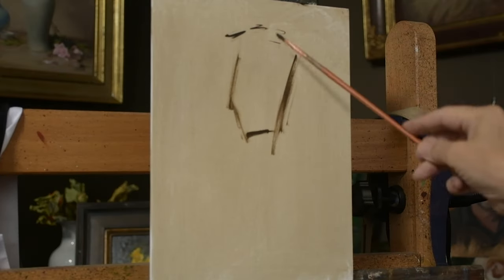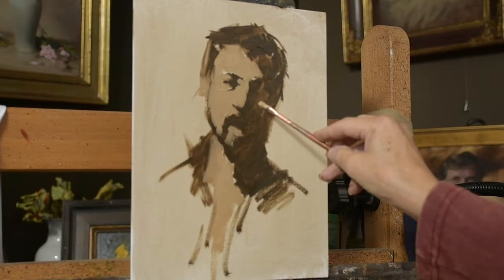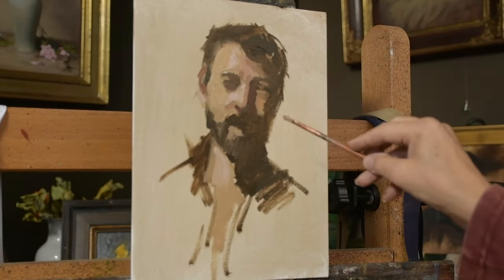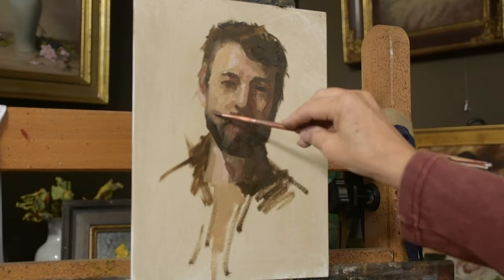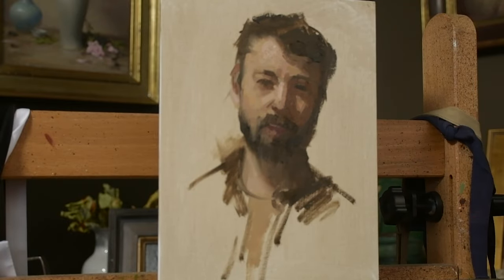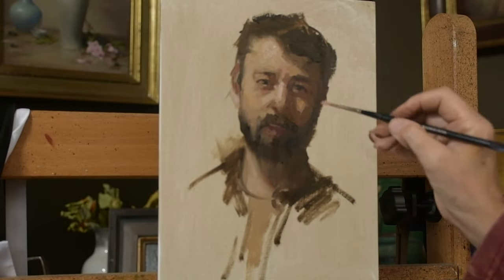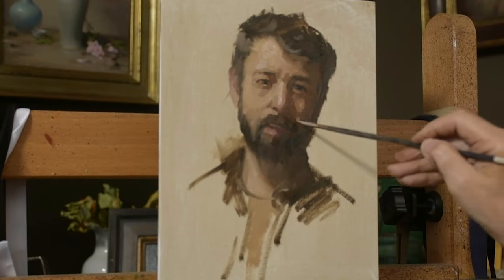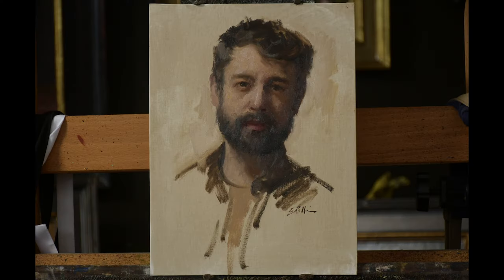One Hour Portrait Sketch of Jeremy by Elizabeth Robbins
This was a a one hour portrait sketch of my daughters boyfriend, Jeremy.  Please visit my online art course for full length real time instructional videos on Still Life, Landscape painting, and portraiture.